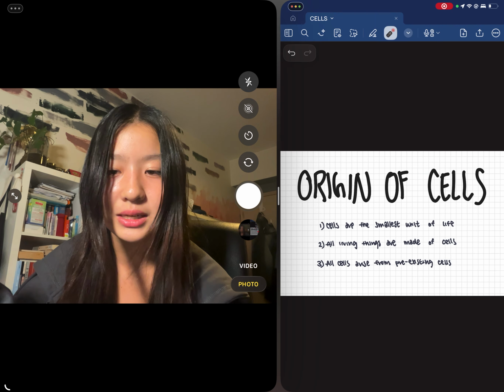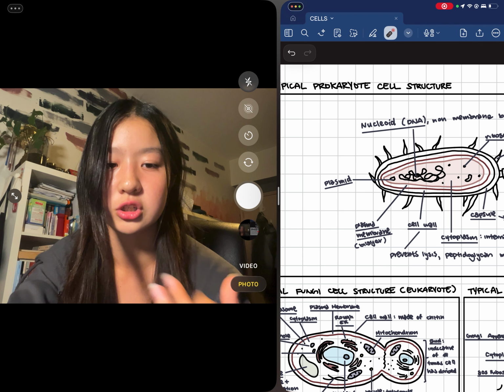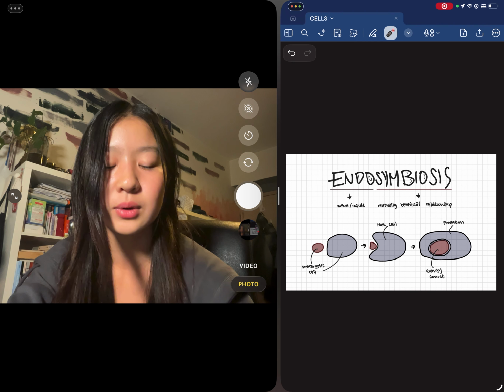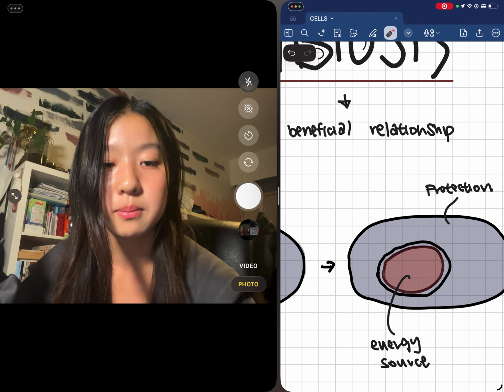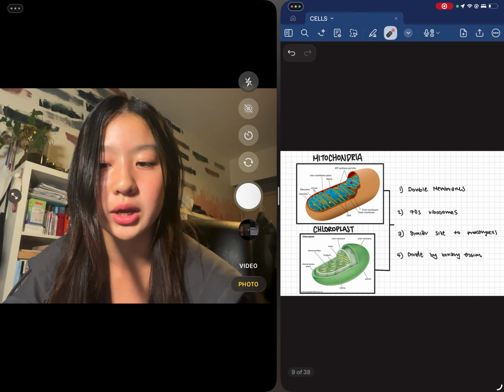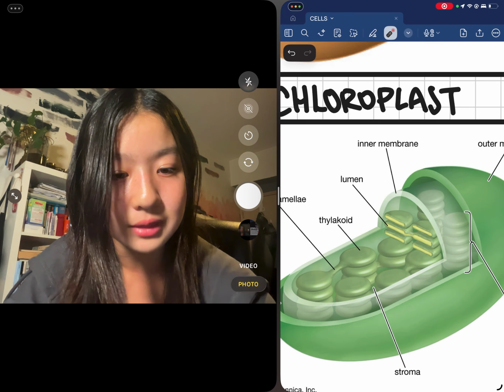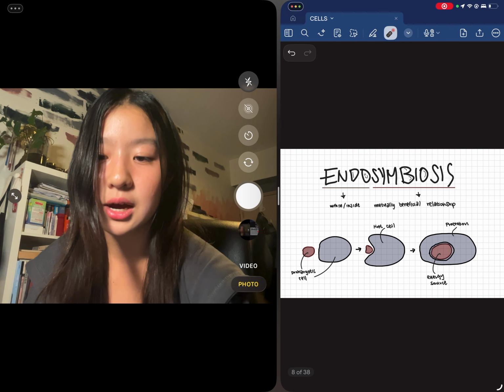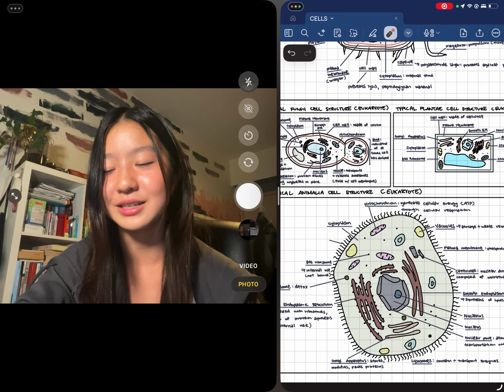ENDOSYMBIOSIS | Cells | IB Biology HL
Intro to prokaryotic/eukaryotic cell structure, endosymbiotic theory